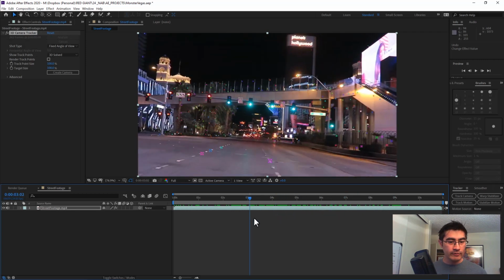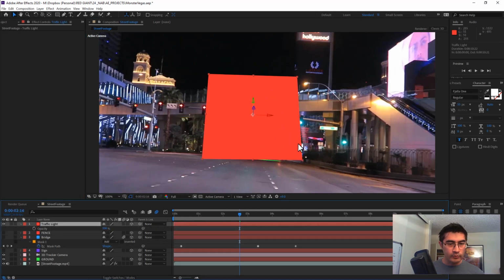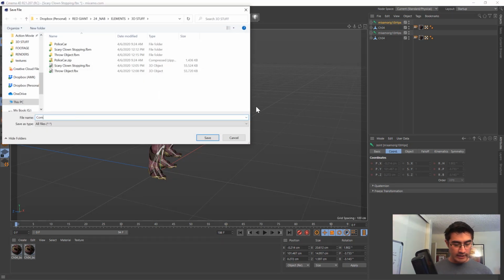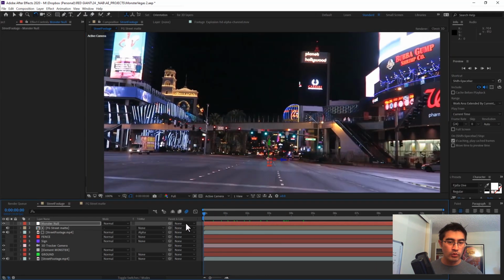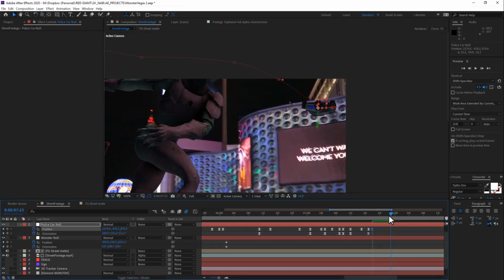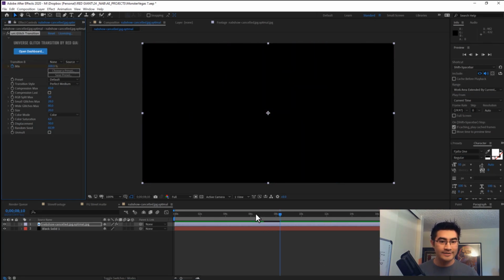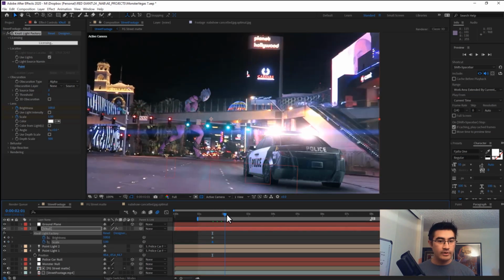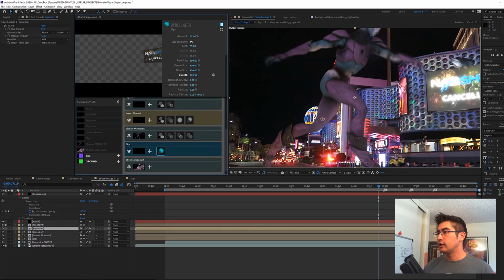Daniel "Hashi" Hashimoto @ NAB 2020 | Maxon Cinema 4D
Hashi shares his techniques for Quick and Easy CGI Characters. Includes some sneak peeks at a new feature (color matching) coming soon to a VFX suite.

Daniel “Hashi” Hashimoto spent a decade at DreamWorks Animation on the visual development team. Since 2014, Hashi has been using his VFX skills to turn his young son, James’ playtime into the viral web-series "Action Movie Kid" with over a million followers across social media. He's partnered with Disney, Lucasfilm, Warner Brothers, Target and Toys 'R' Us in commercial campaigns, and is now a Senior Content Creator at Red Giant, creating their series "Cheap Tricks". Hashi still consults for animation studios on upcoming feature film projects and is developing new and fun ideas with his writing partners.